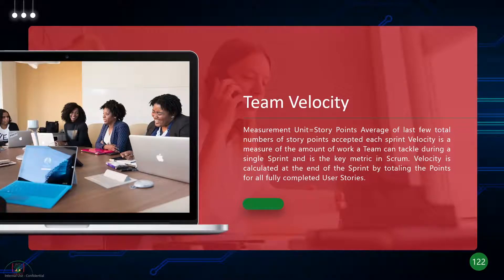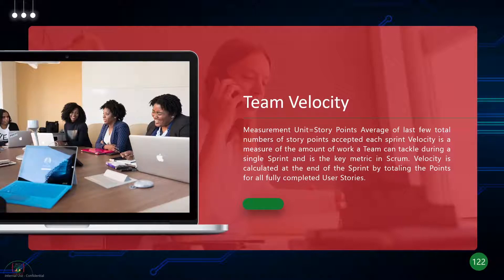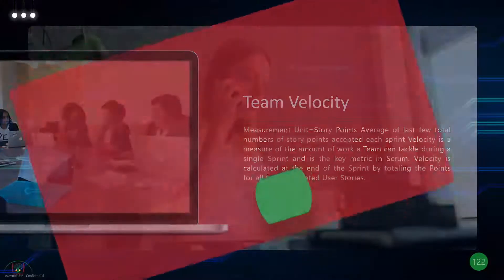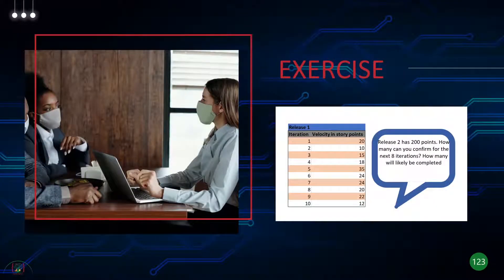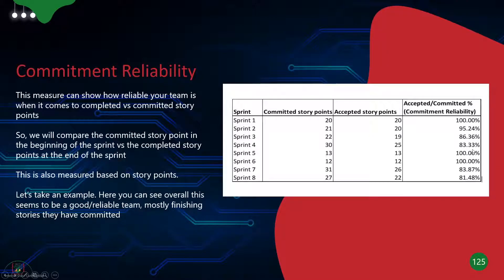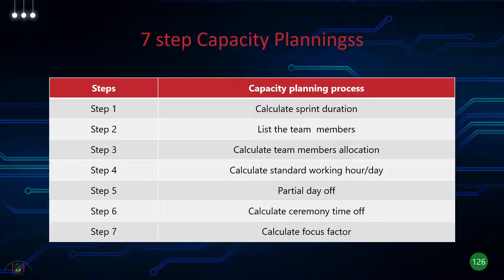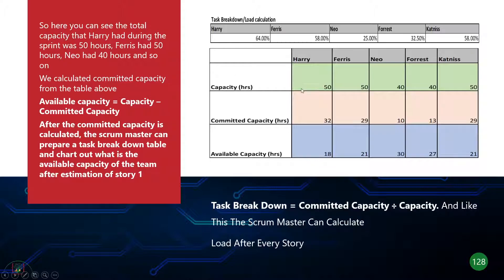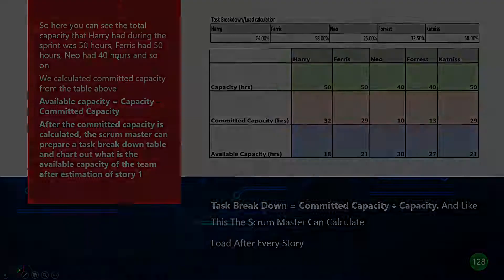Sprint Planning-Team Velocity, calculating story point commitment and capacity planning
Hello, welcome to scrum and Agile Digest. This video series will analyze all the scrum concepts along with the following;
• Defining your product’s vision and features
• Learning the steps for putting agile techniques into action
• Learning the Agile Pyramid, the Iron Triangle, and Cone of Uncertainty
• Planning your team’s sprints, releases, and sprint retrospectives
• Analyzing burndown and burnup charts scenarios and team roles in each scenario
• Understanding the product owner’s role in scrum, product owner anti-patterns
• Envisioning the product: creating a Minimal Viable Product, Definition of Done and Definition of Ready, removing impediments from iterations, and creating more valuable products.
• Grooming the product backlog: managing the product backlog health effectively and analyzing the various methods for backlog grooming like DEEP, MoSCoW, Kano Analysis, User Story Maps, and Relative Prioritization
• Story Point estimation using Planning Poker Games, Affinity Models, Complexity Buckets, and Fibonacci series
• Writing good user stories using INVEST and SMART principles
• Measuring Team Velocity and analyzing factors affecting team velocity including Tuckman’s model
• Collaborating in sprint meetings: understanding the product owner’s role, scrum master’s role, and team’s role in sprint meetings, including the dos and don’ts
• Realistically assess your current Scrum practice and identify areas for improvement
• Learning about Technical Debt and taming the debt and calculating the Cost of Agile Projects using ROI And Agile EVM
• Analyzing Scrum Anti Patterns
• And last, we will tie it all together by analyzing some popular Scrum success Case studies
Hello, welcome to Scrum and Agile Digest.
This video introduces you to the following:
1. Features of Sprint Planning
2. Team Velocity
3. Calculating story point commitment
4. Capacity planning
Happy Learning